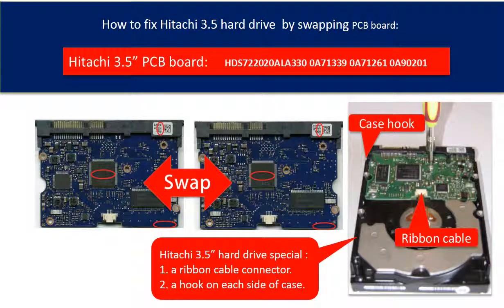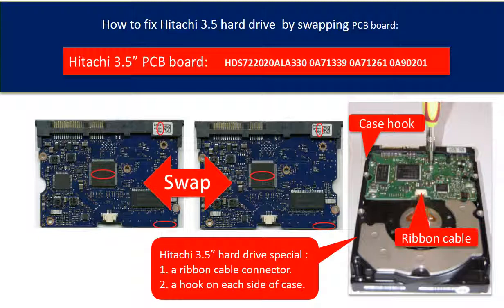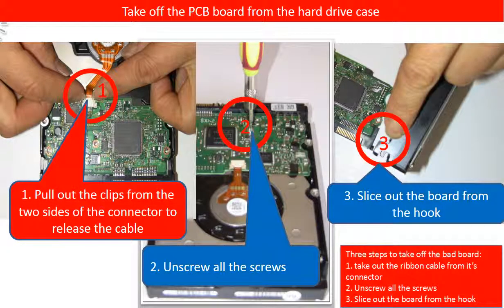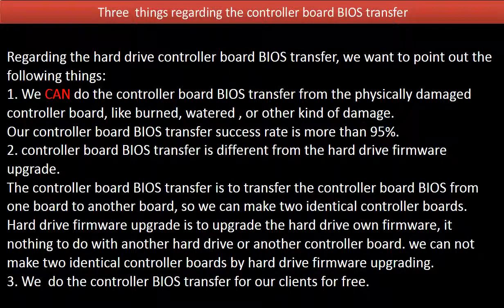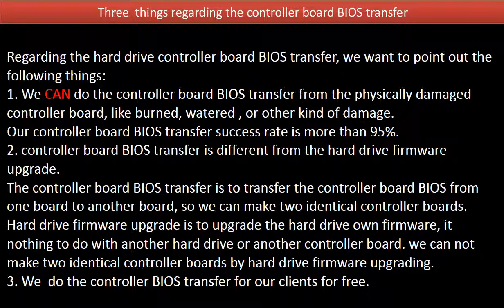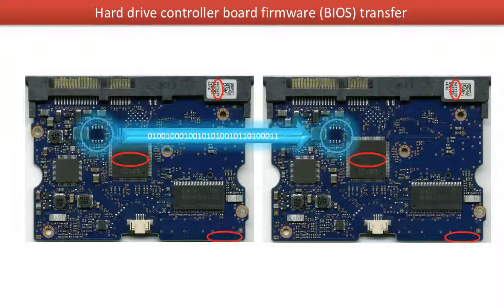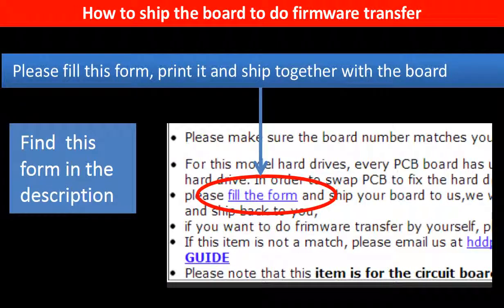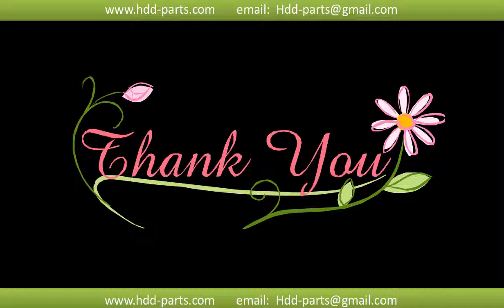Hitachi fix board swap 0A71339 0A90201 0A71261 HDS722020ALA330 HDS722020ALA330 HUA722020ALA330